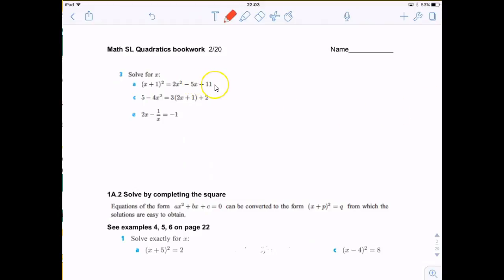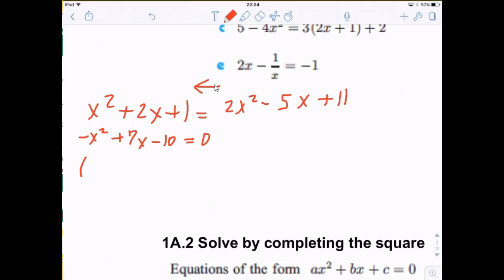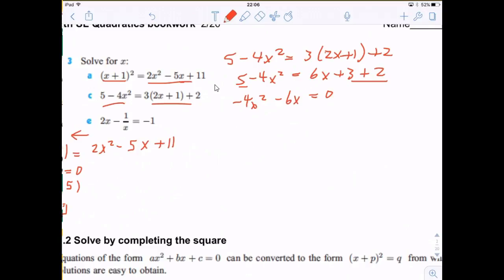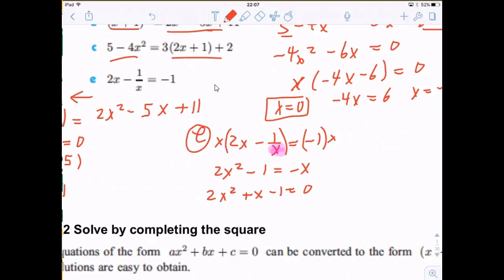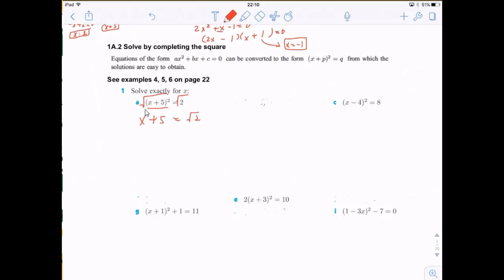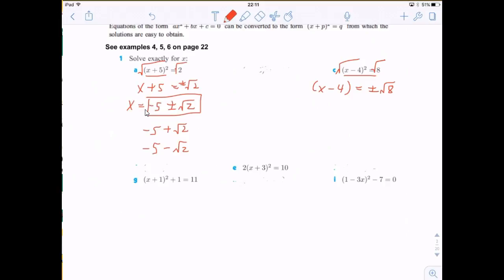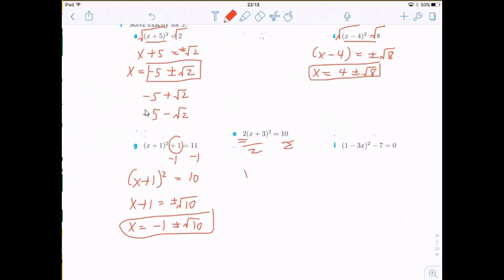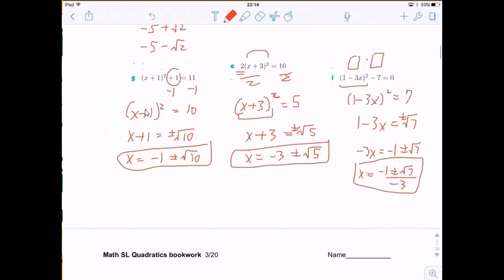Math SL quadratics p2